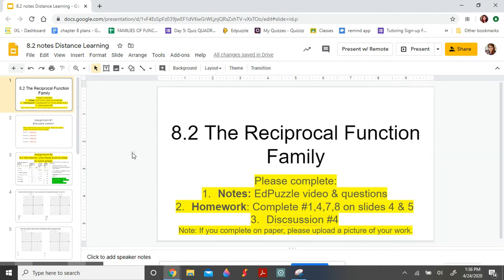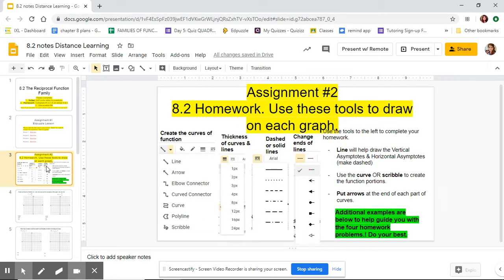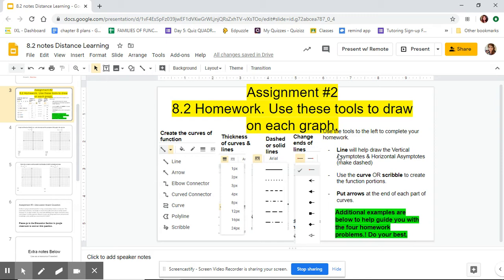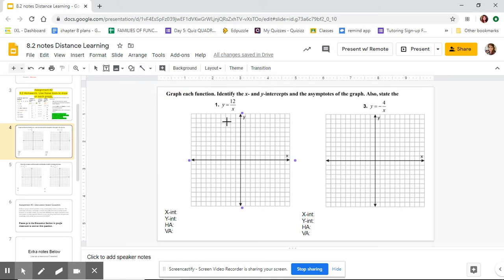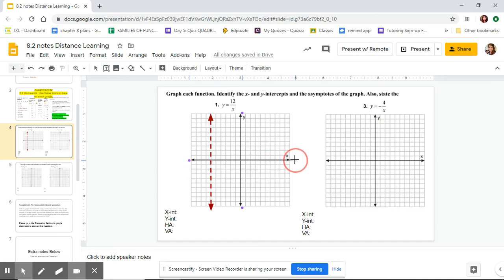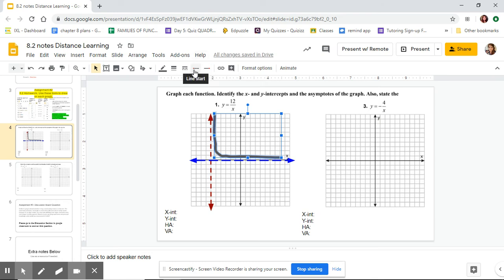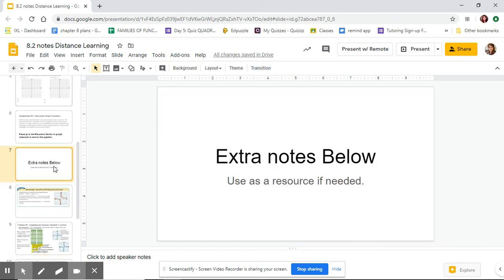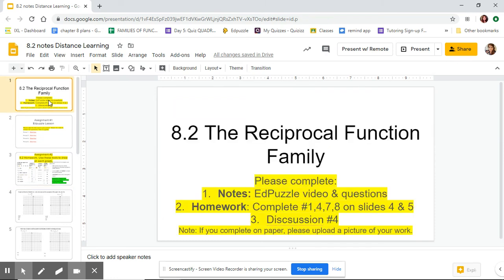Monday 4/27: 8.2 The Reciprocal Function Family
8.2 The Reciprocal Function Family
Graphing Rational Functions using the Parent Function

Assignments for Monday & Tuesday 4/27 - 4/28